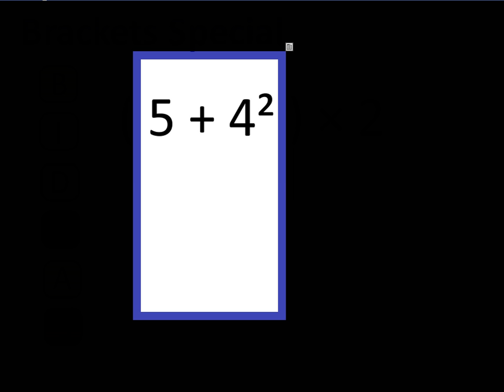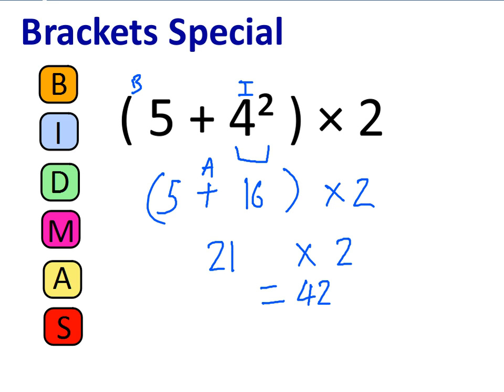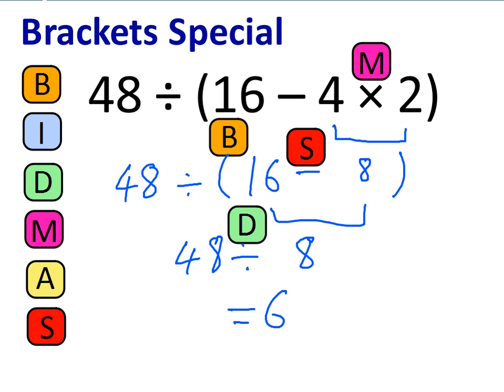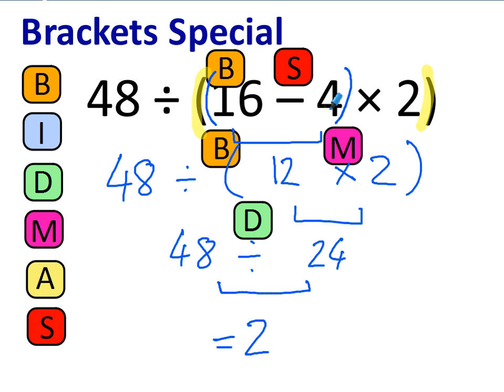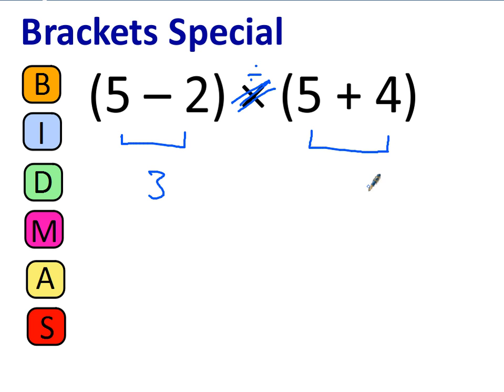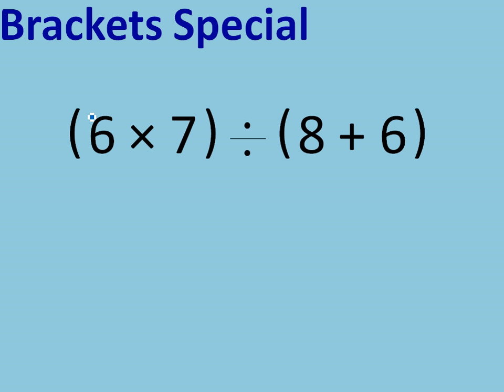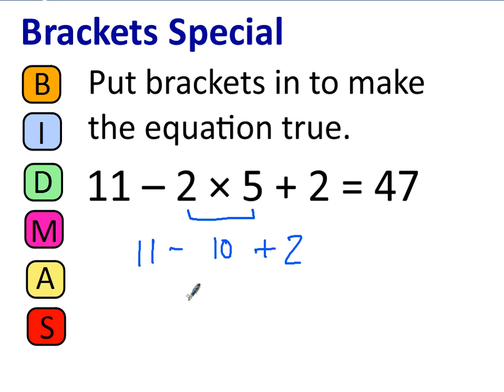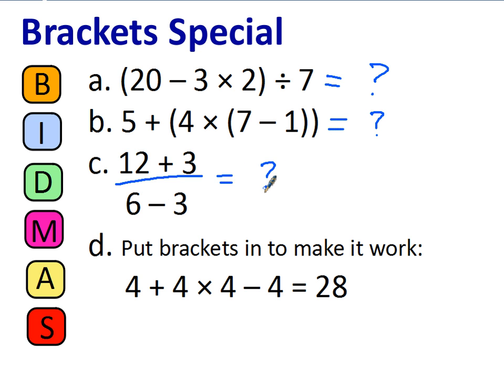BIDMAS Brackets Special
A follow up video on BIDMAS. This one deals more with brackets -
* what to do if you got more than one operation inside a bracket
* what to do with nested brackets
* fractions with expressions on the top and bottom
* figuring out where to place missing brackets.